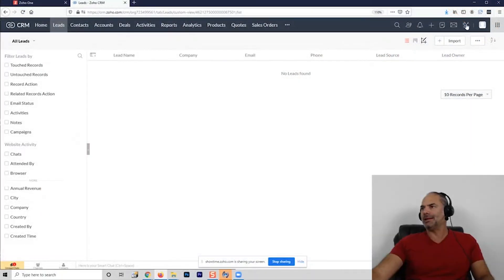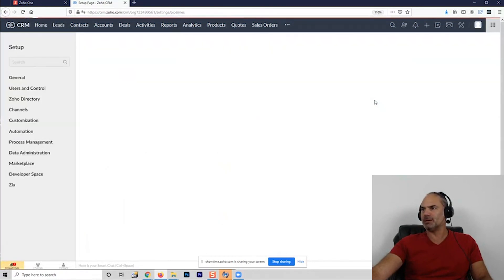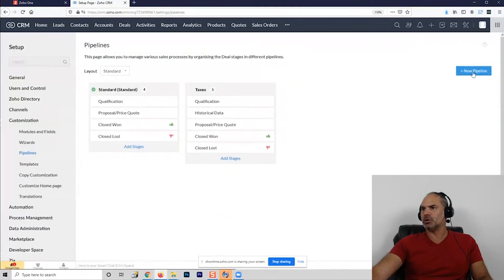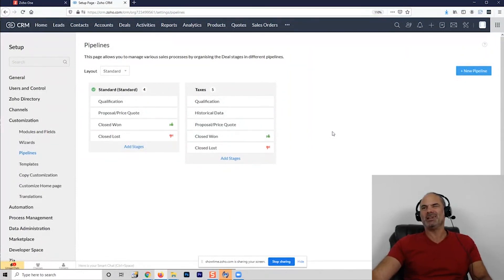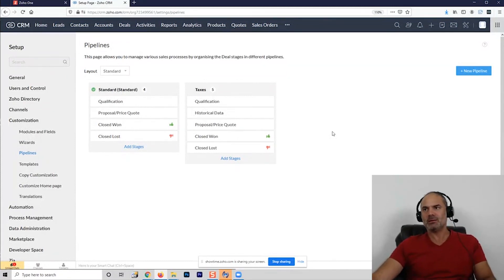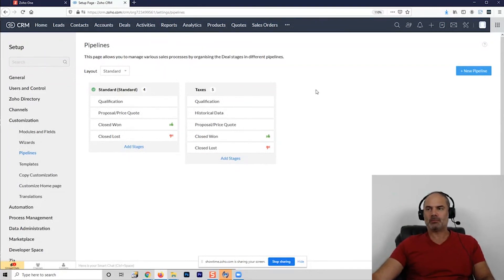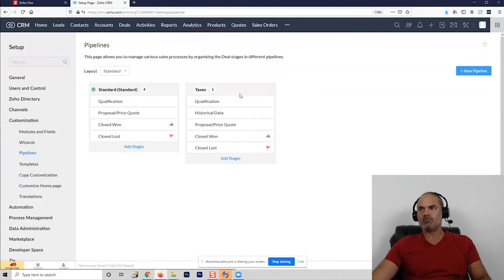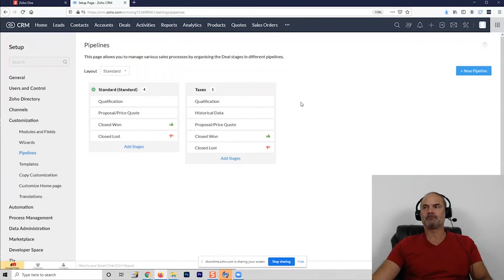QA Sessions / Zoho CRM Products And Pipelines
My name is Lior Izik and I am a Business Coach and a Premium Zoho Partner located in Toronto, Canada. Our company provides various Zoho and Business solutions.

My Book